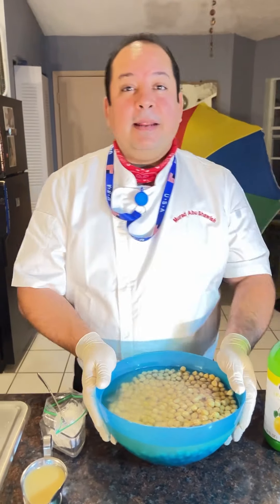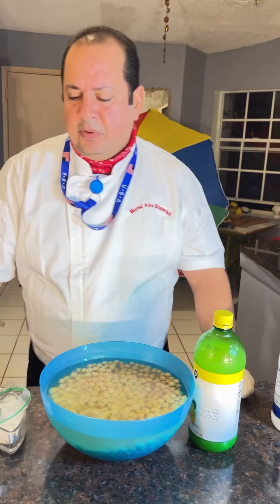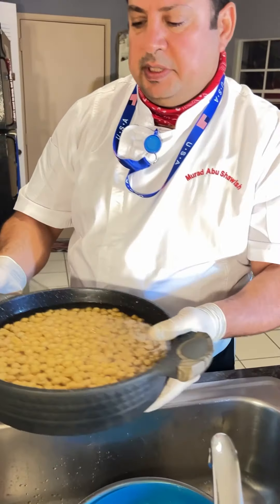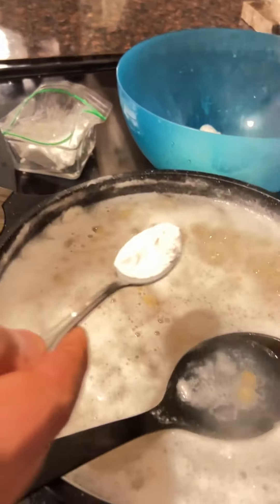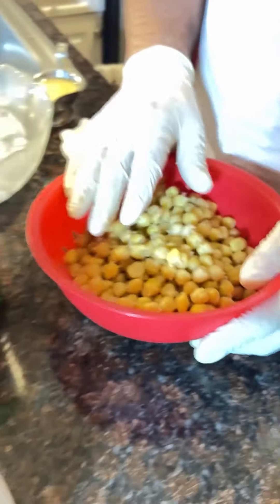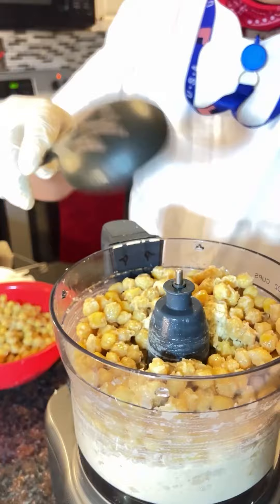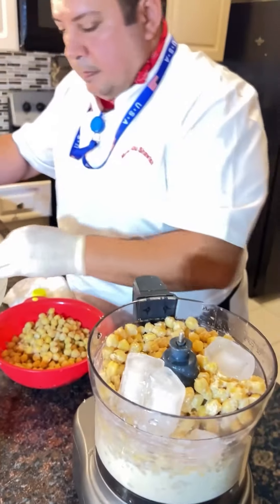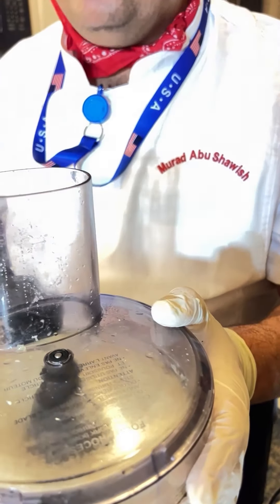How to Make Hummus from scratch